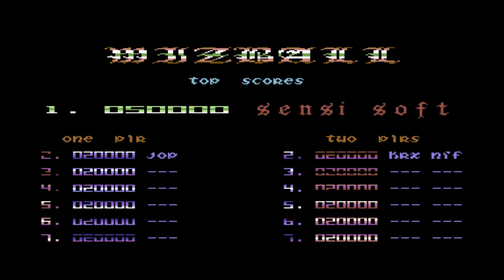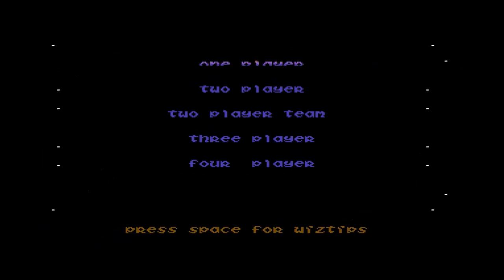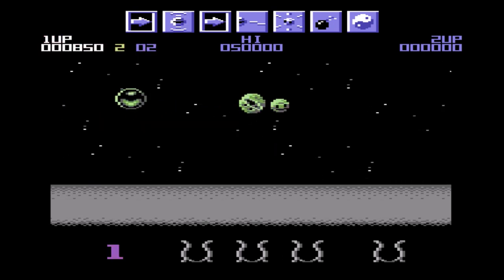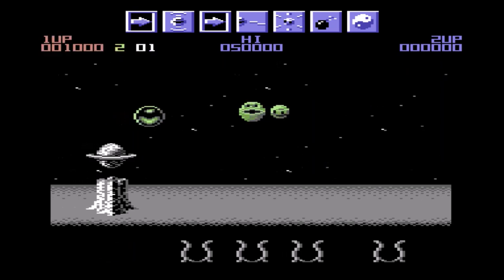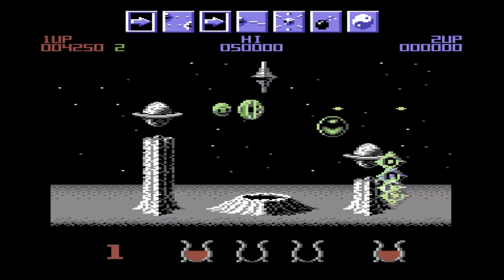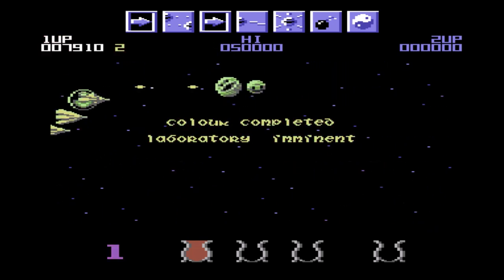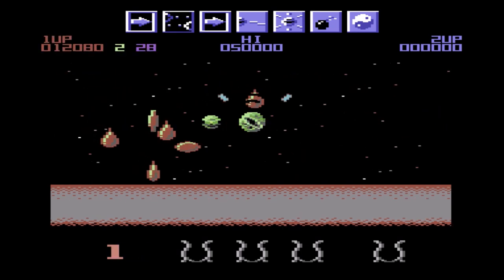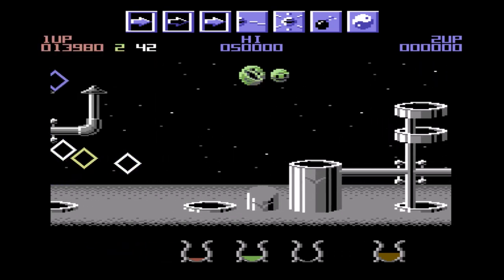Lukozer Retro Game Review 030 - Wizball - Commodore 64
My review of the classic C64 game Wizball, from Ocean. There was no way this game was going to be left out from my reviews...